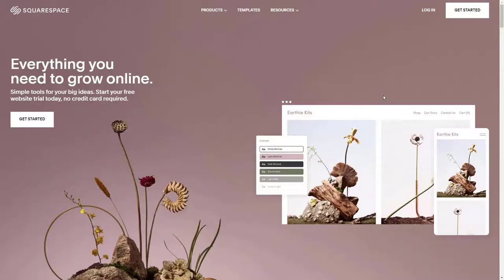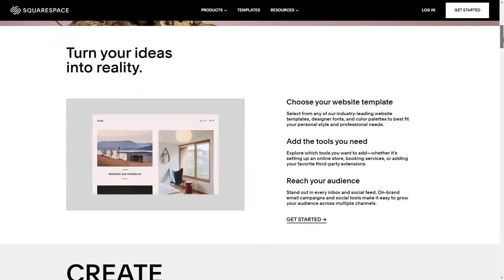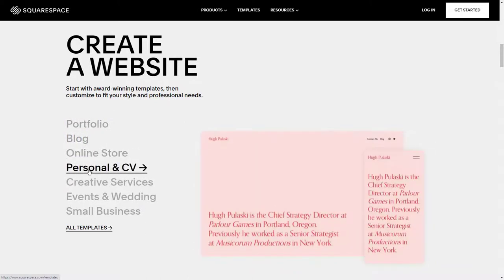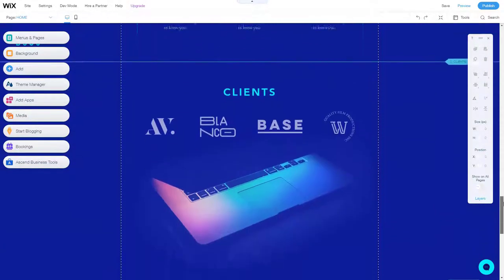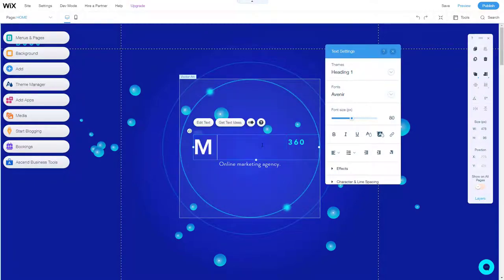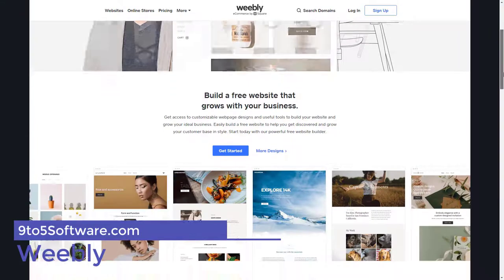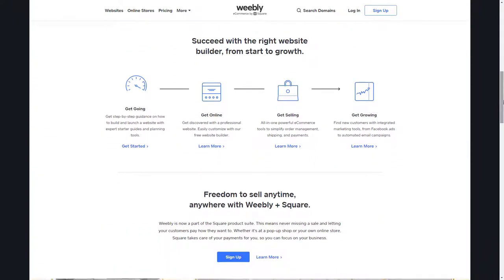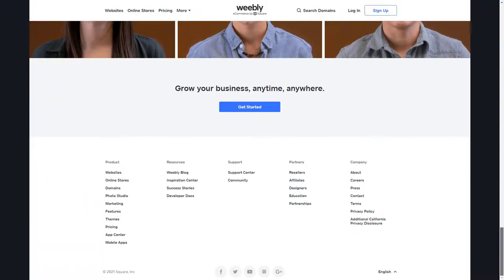Best Band Website Builder in 2023 - For Musicians & Bands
Having a dedicated band website is essential for musicians looking to promote their music, get gigs and reach new fans. Studies show that official band websites are the main driving force behind increasing fans and sales, but with a tight budget, creating a killer site isn't always easy.

Hello everyone, this is Mark from 9to5Software.com. Here we'll look at some of the best band website builder currently available on the market, and also include further options to consider.